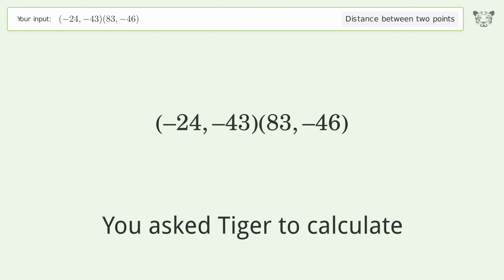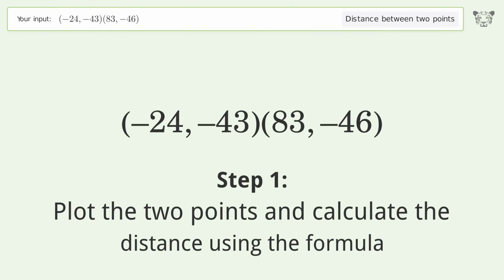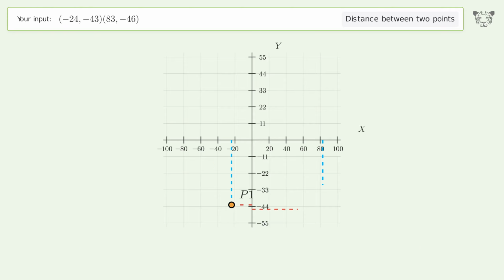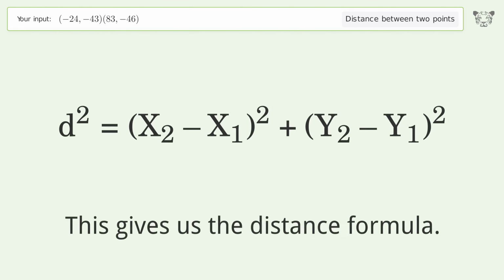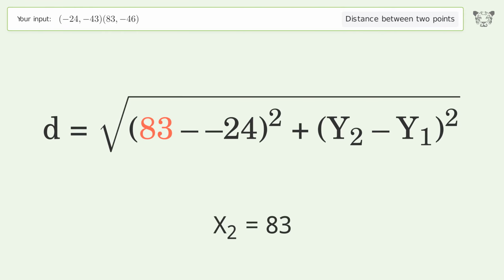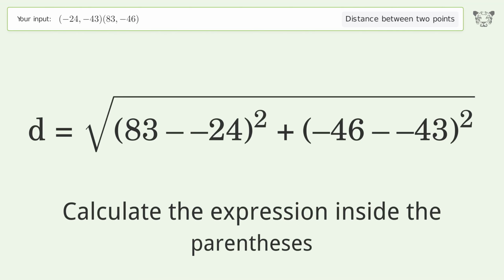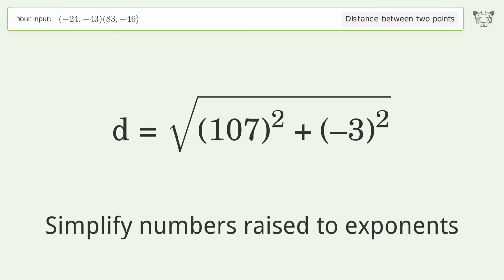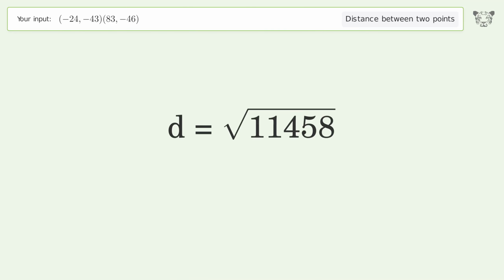Find the distance between two points p1 (-24,-43) and p2 (83,-46): Step-by-Step Video Solution